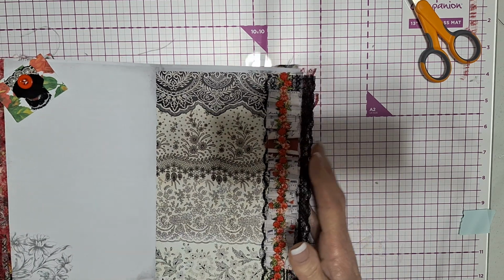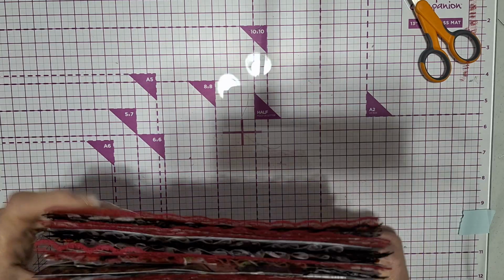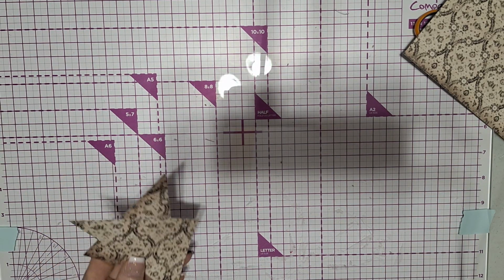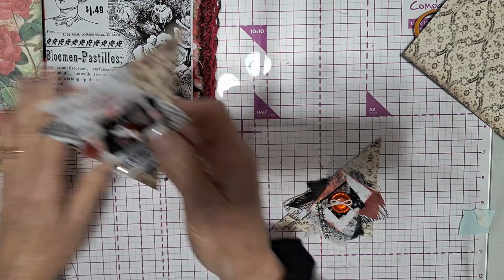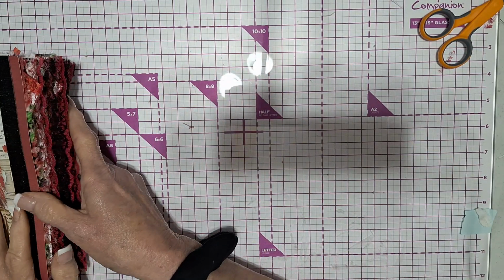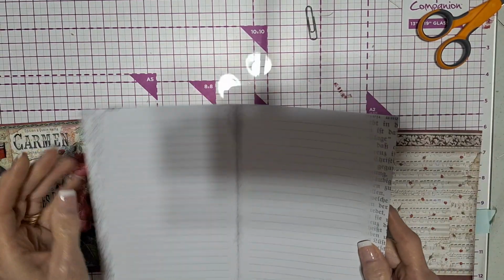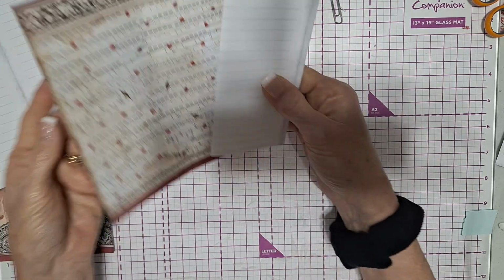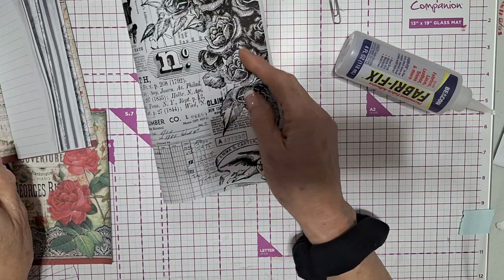Adding Fabric Ruffles to Lace Edges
In this video we are adding fabric ruffles and other embellishments to the lace edges of my Stamperia gift journal.

Guys, as you notice I am calling my ruffles ribbons and my signature an album.  I miss-speak on occasion, so please understand ... I' suffer from OLD,  HAHA!

Until next time, happy crafting friends🙂❤️🤗